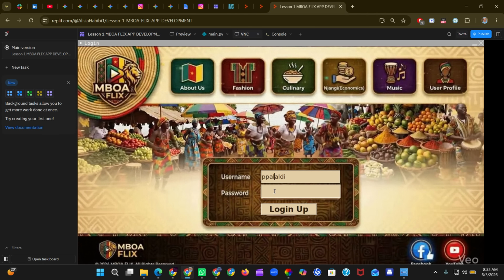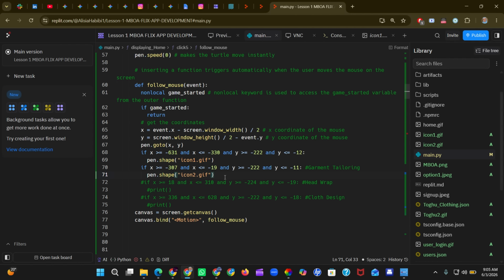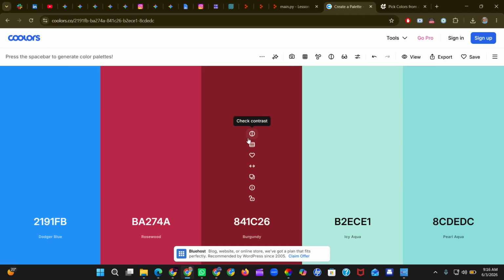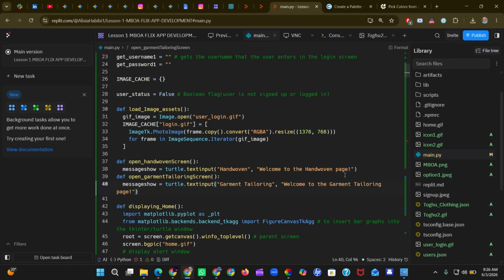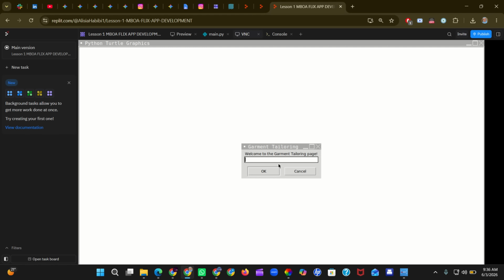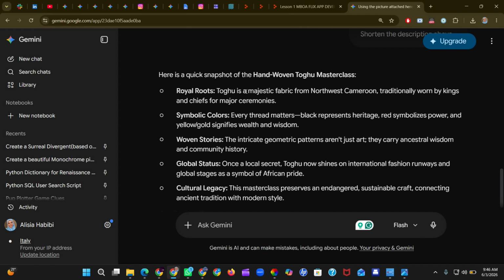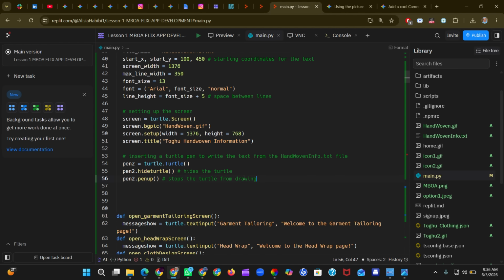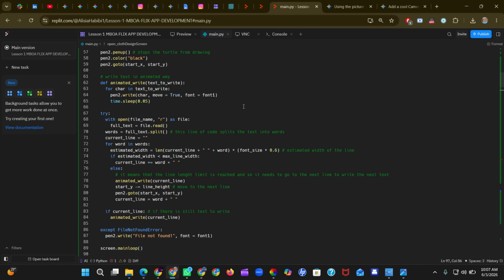🎬 MBOA FLIX Lesson 5 (Part 3): Intro to Data Science, JSON Integration & Matplotlib Analytics 📊ai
Welcome to Lesson 5 (Part 3)! Your app is built, your data is integrated, and your animations are live. Now, it's time to turn your code into a massive global opportunity. In this session, we transition from developers to storytellers and leaders, showing you how to present your MBOA FLIX app to the world!

We are focusing on the business, pitching, and community side of tech to get your app noticed internationally:

The ADEL 2026 Pitch Framework: Discover how to pitch your completed MBOA FLIX App to stand a chance to be selected for the fully funded Atlantic Dialogues Emerging Leaders (ADEL) Program 2026 in Rabat, Morocco! 🇲🇦

Developer Storytelling: Learn how to effectively showcase your journey, your challenges, and your coding triumphs to catch the eyes of global tech recruiters and investors.

Portfolio Positioning: How to position your finalized application to represent the tech ecosystem of Cameroon and the wider African continent.

📝 Share Your Journey Today!
Don't wait for graduation to build your personal brand. Use this session to share your transformation from student to app creator on the official portal:

👉 Submit Your Replit Developer Story Here

👀 Sneak Peek: Coming Up Next in Part 4!
As we prepare for the grand finale of this 4-part series, get ready for:

The Ampe Shaba AI Preview: An exclusive deep dive into our next major course program: Ampe Shaba AI Game Design and Development! 🎮🤖

Final App Graduation: The ultimate checklist to ensure all your lessons, assessments, and reflections are locked in for certification.

💡 Developer Wisdom: A great app is only half the battle. Knowing how to pitch it and tell your story is what changes your career forever!